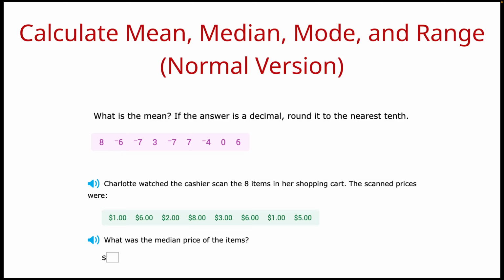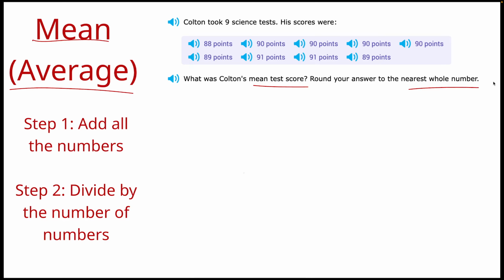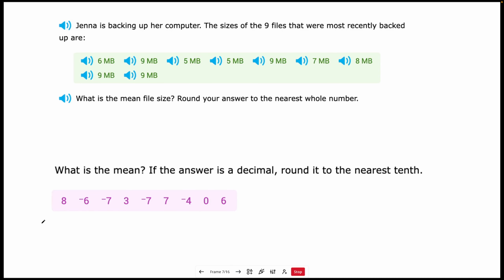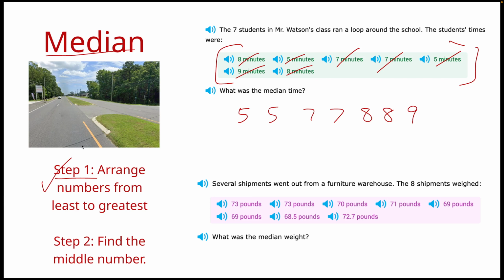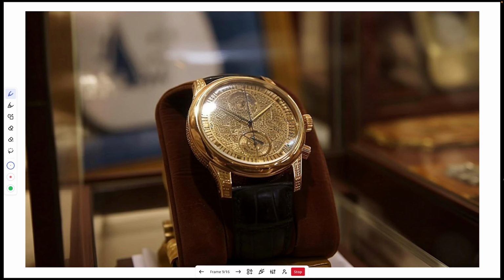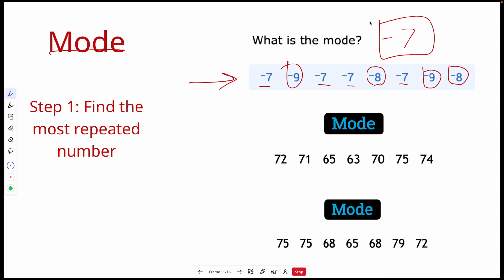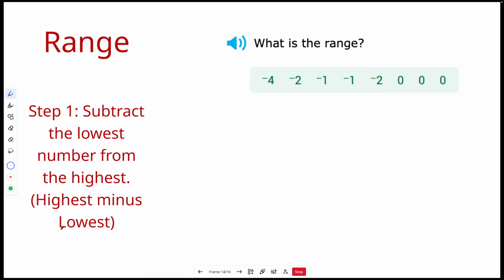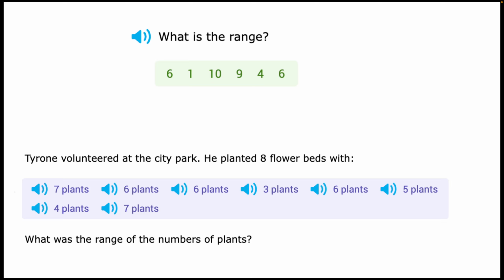Calculate Mean, Median, Mode, and Range: Data Sets (Normal Version)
IXL Title: Calculate mean, median, mode, and range
IXL Shortcut: HDX

Description: How to calculate the mean (average), median (middle number), mode (most repeated value), and range (highest minus lowest) from a set of values.

Clock created by "AI" on freepik

Thumbnail created by "AI" by on freepik